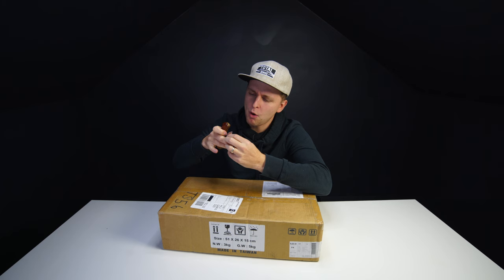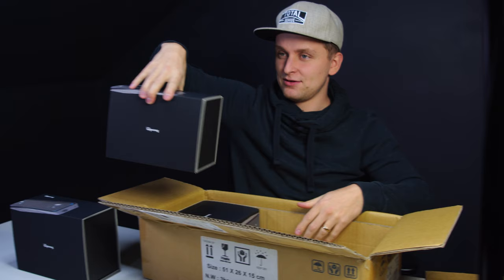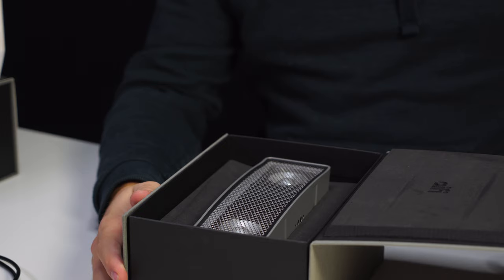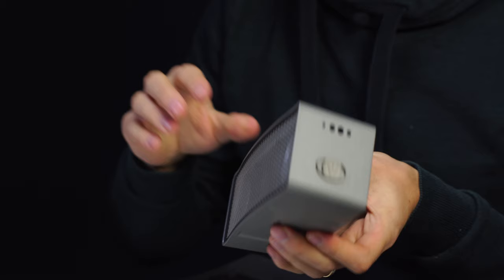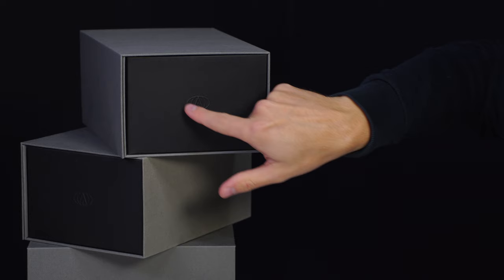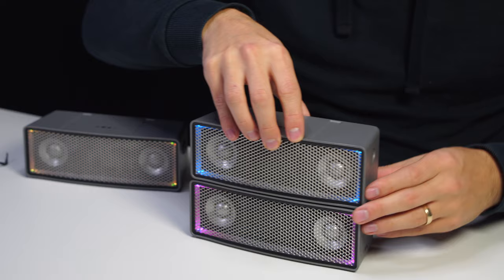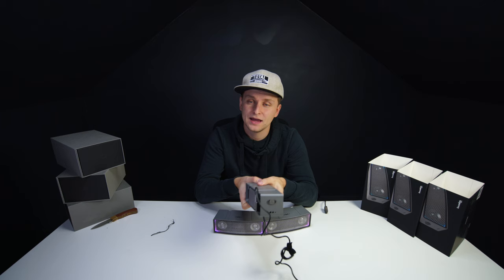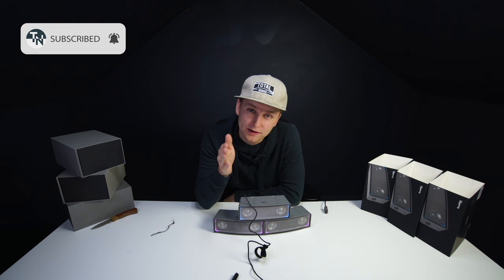Soundots UNBOXING & First Impressions | Not Just The Usual Bluetooth Speaker.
"TECHNOTICE10"

!!WORLDWIDE SHIPPING!!

It's not just the usual bluetooth speaker, it's special, different, I bet you've never hear that you can do that with the speaker. And by "that" I mean build the speaker like LEGOS! WOW.

Video produced by Lauri Pesur
GEAR USED IN THIS VIDEO:
AUDIO: